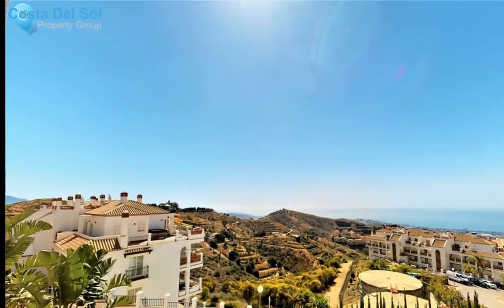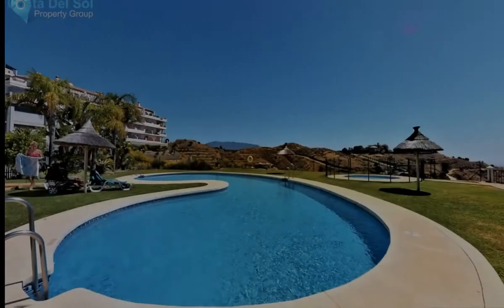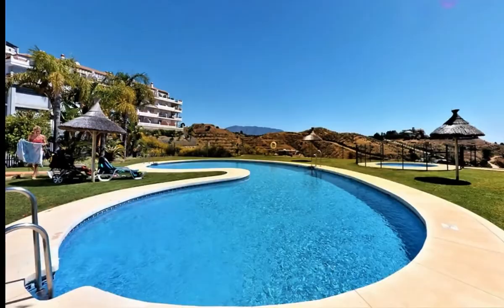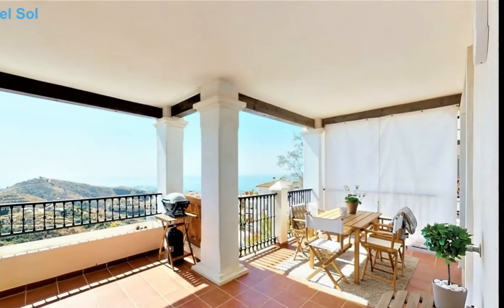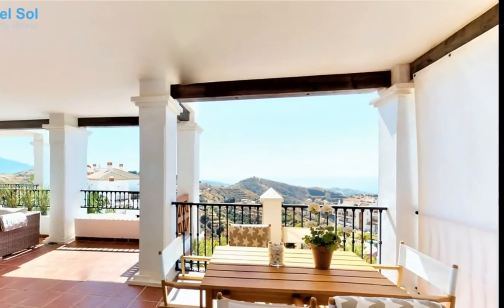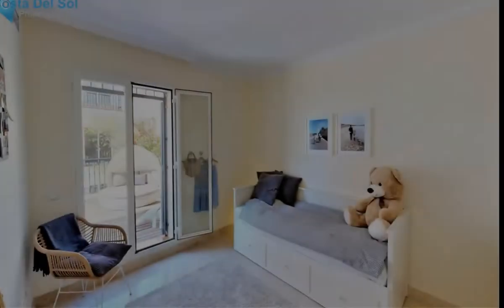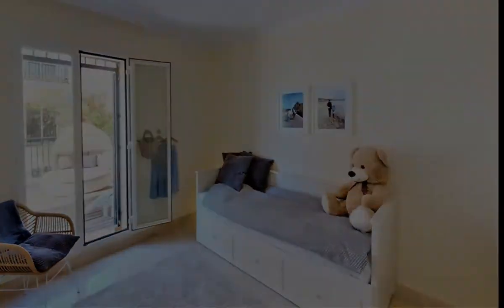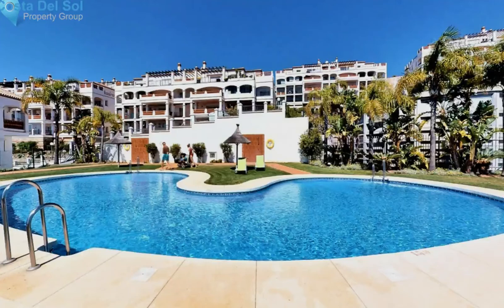2 Bedrooms Ground Floor Apartment in Calahonda, Costa Del Sol FOR SALE &euro; 295,000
2 Bedrooms Ground Floor Apartment in Calahonda, FOR SALE &euro; 295,000
The best feature of this apartment is that it feels like a penthouse. This is because of how its located within the urbanization, It’s built relatively high up to other buildings. Therefore the terrace has amazing panoramic sea views and lots of privacy. Another unique outside feature is a small private garden on the side of the building. It makes for a great extra lounge area.

The apartment has a large bright living room and a fully fitted kitchen. The two bedrooms both connect to an outside area. One has direct access to the terrace, the other one to the garden. One of the bedrooms has one of the two bathrooms en-suite.

The property has been well taken care of and has complete marble flooring. With floor heating in the master bathroom.

The urbanization is gated and safe. The underground parking space is wide for Spanish terms.and opposite to it is the storage room. There are 5 different swimming pools that ensure that it's never too crowded to find a space.

The property is located within a 30-minute drive from Málaga Airport, 15 minutes from Fuengirola, and 10 minutes from Marbella.
Covered Terrace;Private Terrace;Storage Room;Marble Flooring;Double Glazing
Close To Golf;Close To Shops;Urbanisation